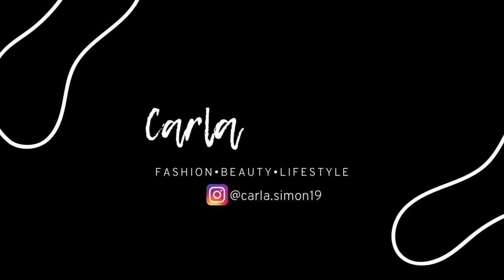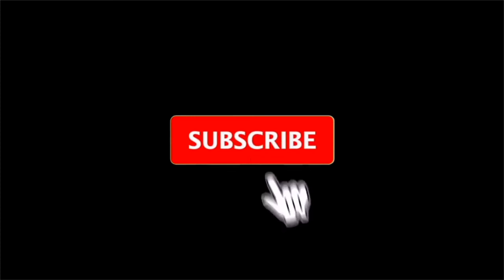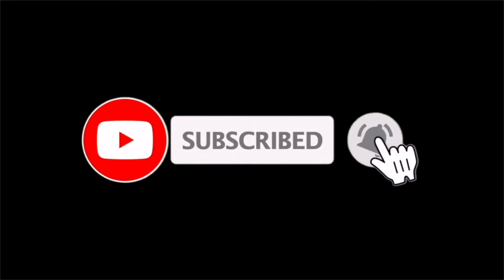Thinking about buying your FIRST LUXURY designer bag? Here are some Steps you should take!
Hello Beautiful People. In this video I share Steps you should take when you are Trying to Purchase your First Designer Handbag. Questions that will be answered in this video include but are not limited to: At what Age should you get your first designer bag? Once you can Afford it you should get it! What is a good first Luxury Bag? How do I buy my first purse? How do you start a designer bag collection? What designer bag should I buy? How to choose your first designer Bag? etc.  Hope you enjoyed this video.

Handbags Mentioned:
YSL LouLou
Loewe Puzzle Handbag

PRODUCTS USED